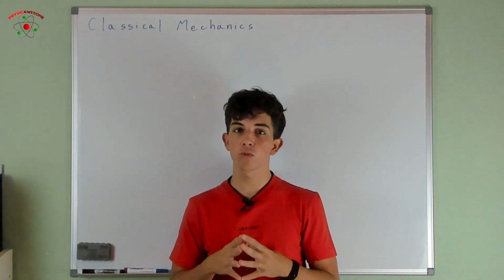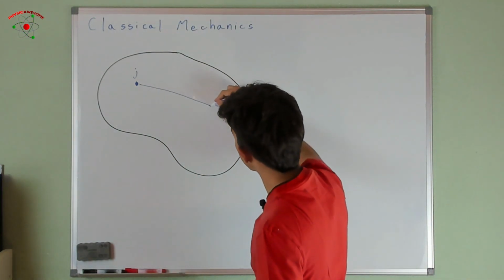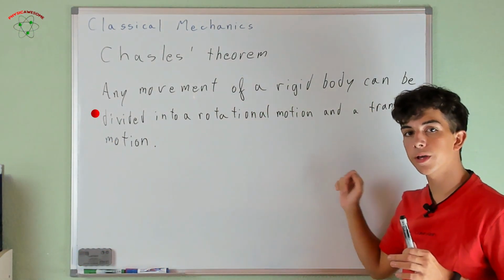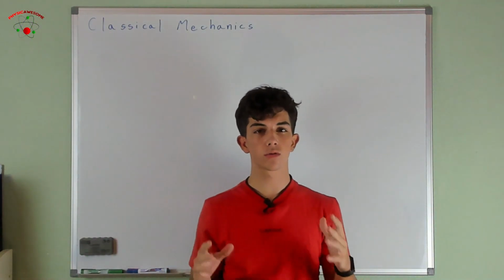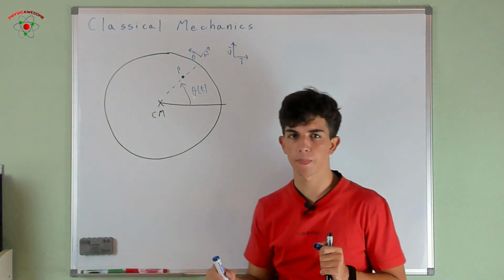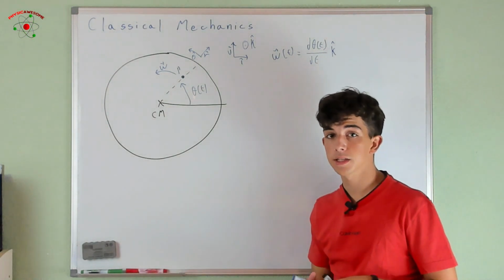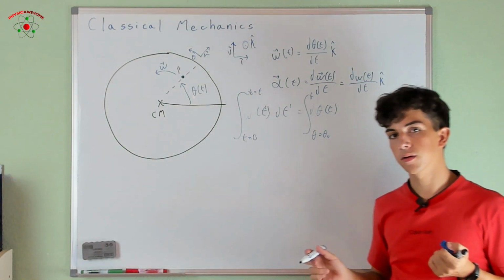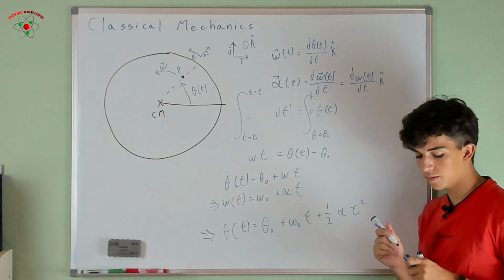Classical Mechanics 25| Rigid Bodies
In this new video of our Classical Mechanics series, we will start the study of combined rotational and translational motion. We will first introduce the rigid body approximation, then this will serve as an assumption for the Chasles Theorem, one of the most important tools when analyzing this type of motion. Finally, we will start introducing some of the variables that we will use in our analysis such as angular velocity and angular acceleration.